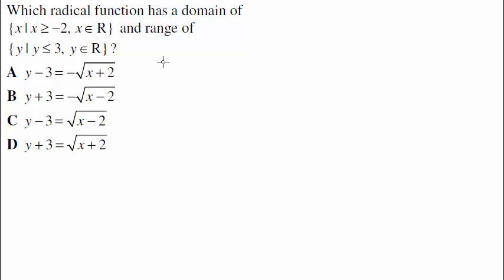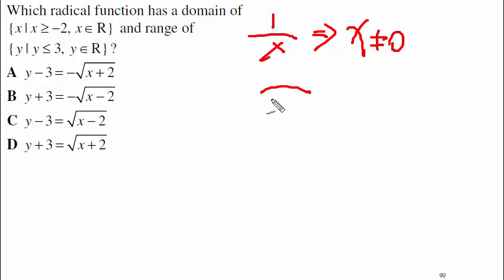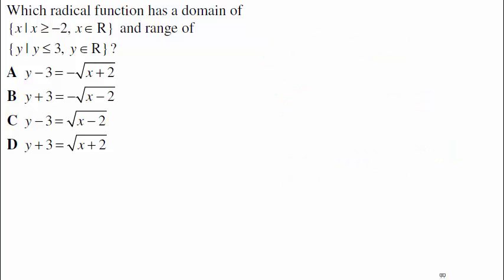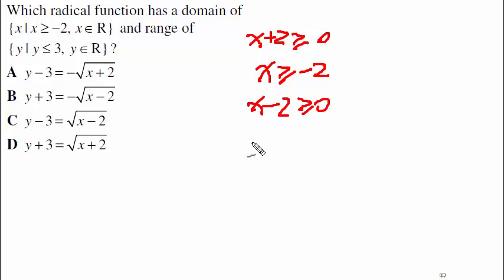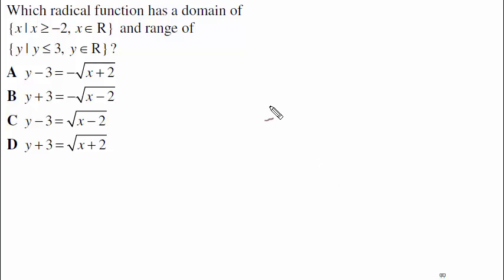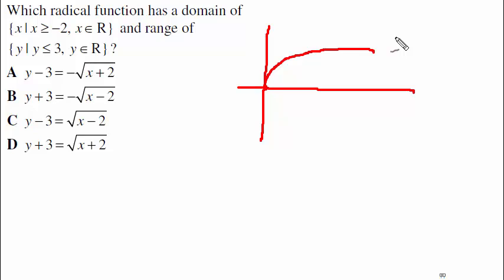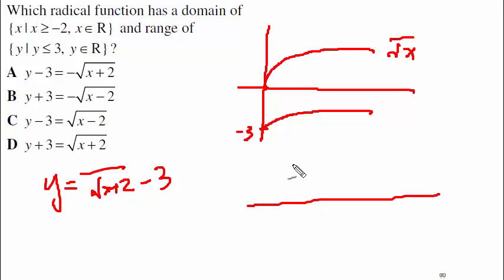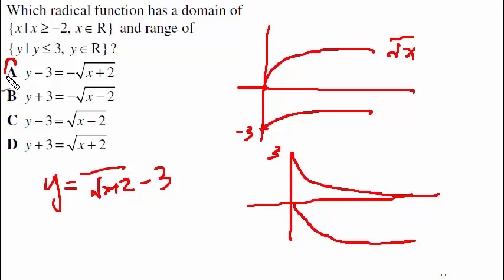Math 12 Radical 1 domain range question for radical